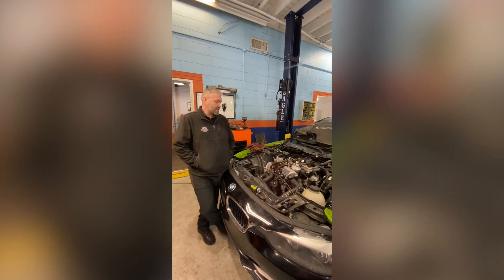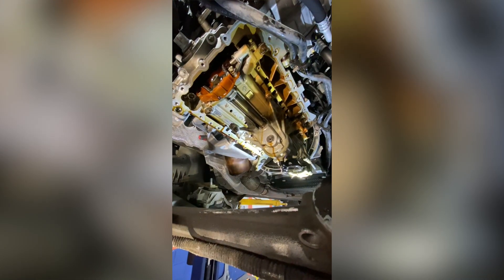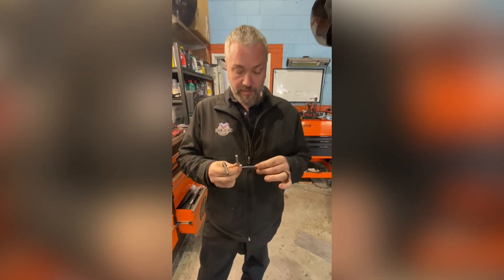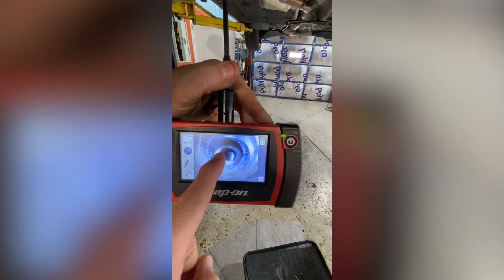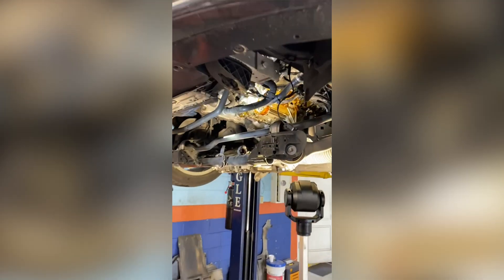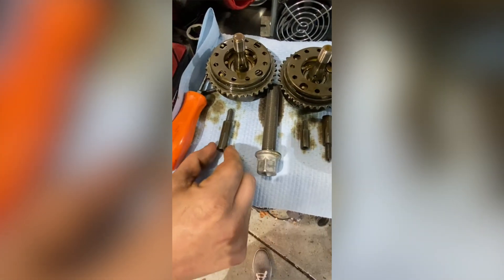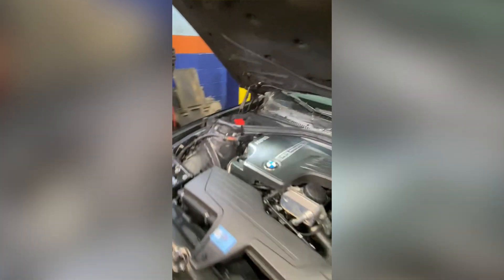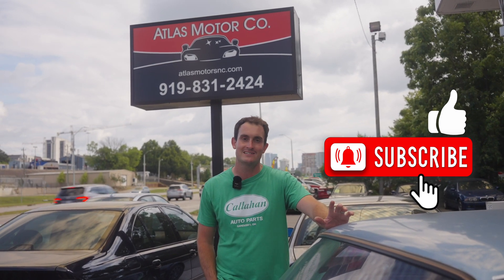BMW N20 Timing Chain & Oil Pump Chain Repair - FULL WALKTHROUGH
The N20 BMW Engines are known for needed Timing Chain replacements around the 70k to 100k mile mark. We have two BMW Master Tech's that are guaranteed to get you back on the road safely.